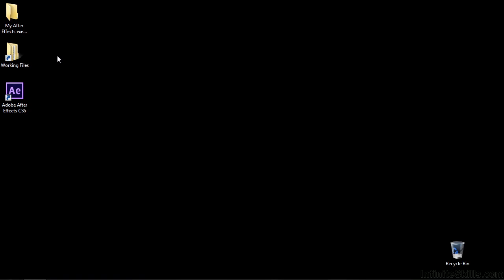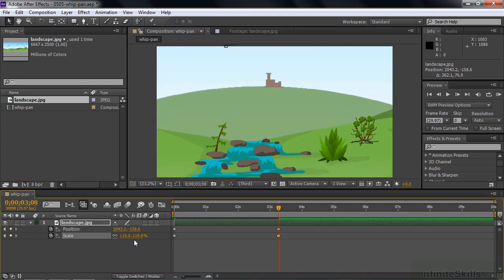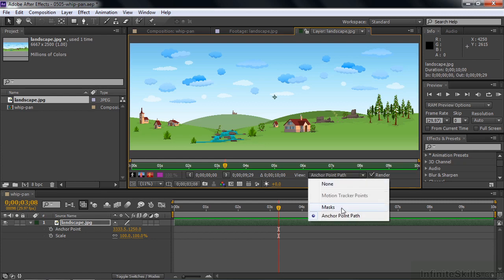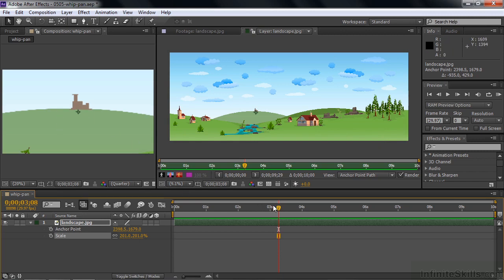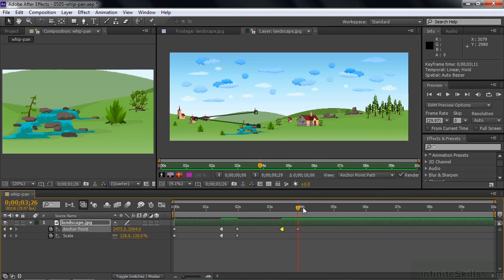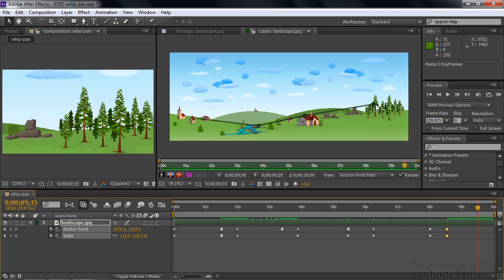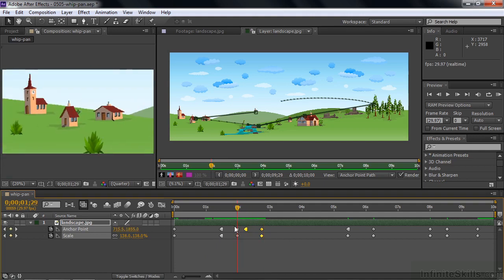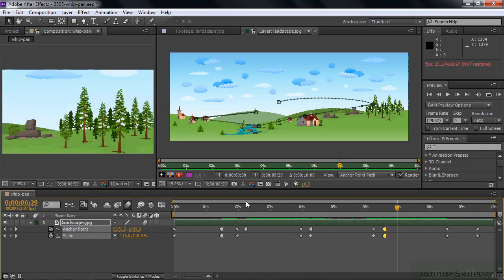Using Anchor Points And Motion Blur To Create Whip Pans - Adobe After Effect Course